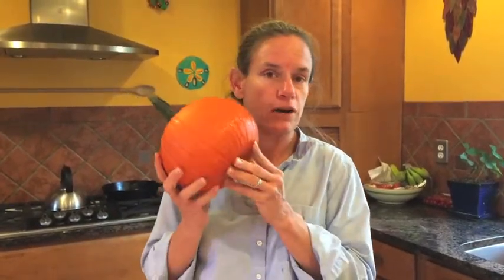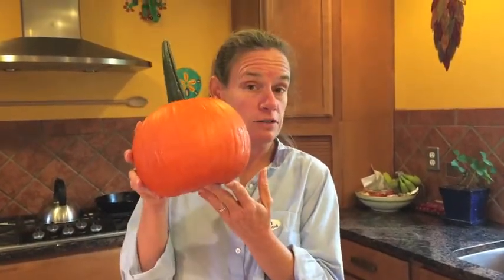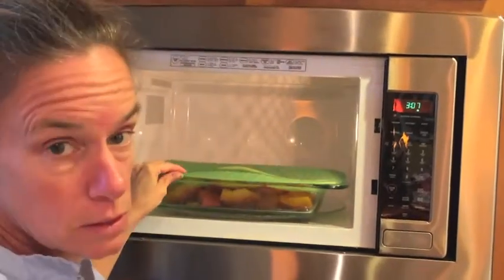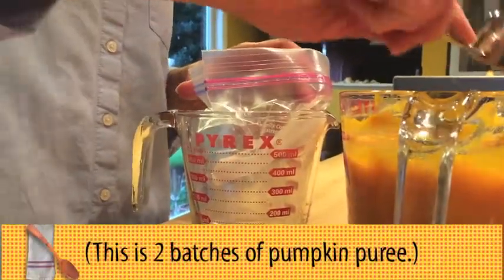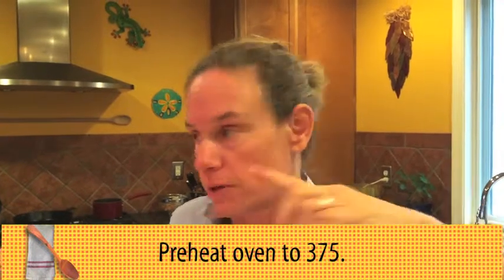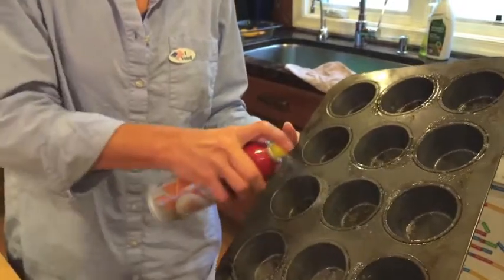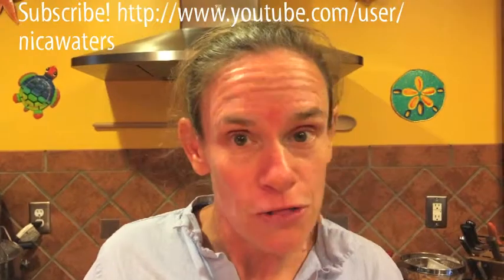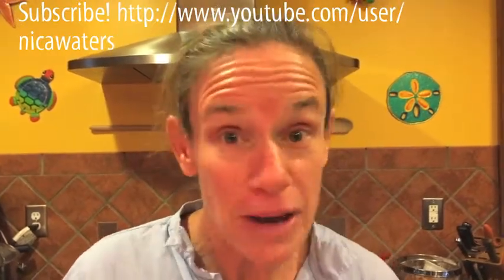Homemade pumpkin muffins! A Tasty Thursday video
Pumpkins are everywhere this time of year. How do you take that orange decoration and turn it into something amazing for your belly? Learn how to turn a pumpkin into puree - and then how to make amazing muffins.

My channel is weekly food videos and occasional fitness videos. I'm all about inspiring you to the small things that make you feel like a badass - confident, capable, and striding through the world as if you belong in it.

Tasty Thursday posts weekly short food videos on Thursday mornings, usually before breakfast EST. The whole intention of the playlist is to help people find fun in cooking, to be able to cook with strength and confidence, enabling them to stride through the world as if they belong in it. BE A BADASS IN THE KITCHEN!